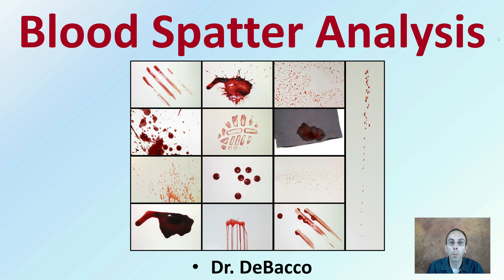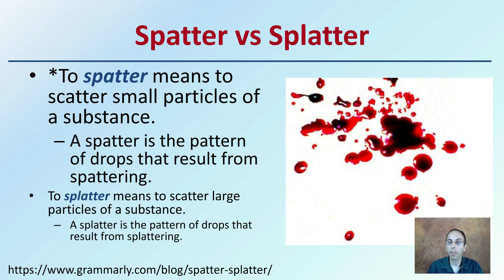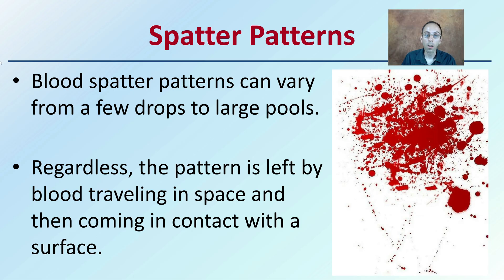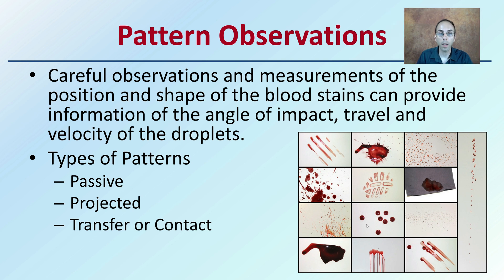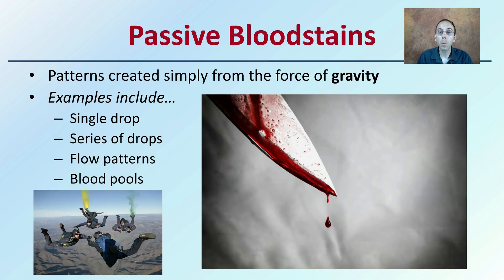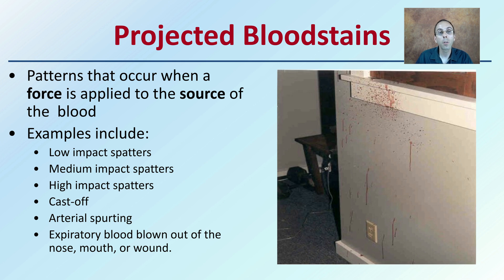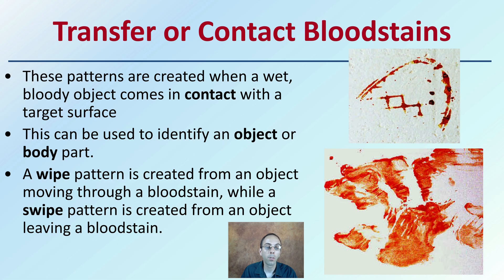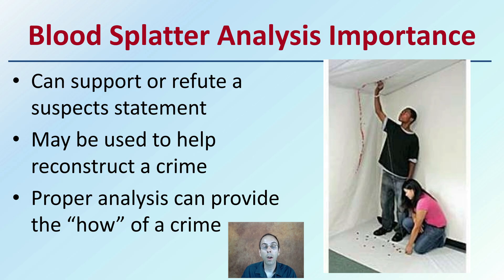Blood Spatter Analysis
Spatter vs Splatter
To spatter means to scatter small particles of a substance.
A spatter is the pattern of drops that result from spattering.
To splatter means to scatter large particles of a substance.
A splatter is the pattern of drops that result from splattering.

Spatter Patterns
Blood spatter patterns can vary from a few drops to large pools.
Regardless, the pattern is left by blood traveling in space and then coming in contact with a surface.

Pattern Observations
Careful observations and measurements of the position and shape of the blood stains can provide information of the angle of impact, travel and velocity of the droplets.

Passive Bloodstains
Patterns created simply from the force of gravity
Examples include…
Single drop
Series of drops
Flow patterns
Blood pools

Projected Bloodstains
Patterns that occur when a force is applied to the source of the  blood
Examples include:
Low impact spatters
Medium impact spatters
High impact spatters
Cast-off
Arterial spurting
Expiratory blood blown out of the nose, mouth, or wound.

Transfer or Contact Bloodstains
These patterns are created when a wet, bloody object comes in contact with a target surface
This can be used to identify an object or body part.
A wipe pattern is created from an object moving through a bloodstain, while a swipe pattern is created from an object leaving a bloodstain.

Blood Splatter Analysis Importance
Can support or refute a suspects statement
May be used to help reconstruct a crime
Proper analysis can provide the “how” of a crime

*Due to the description character limit the full work cited for "Blood Spatter Analysis" can be viewed